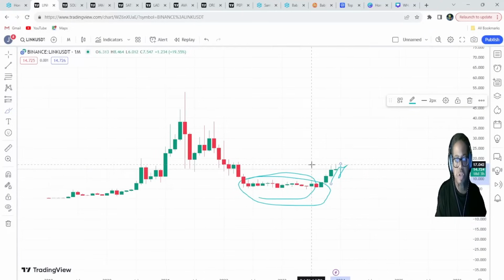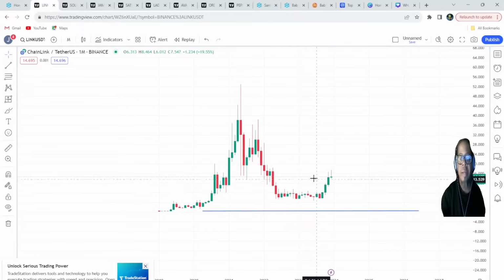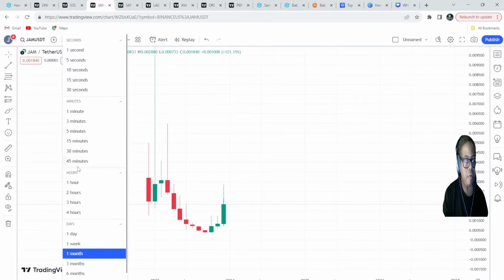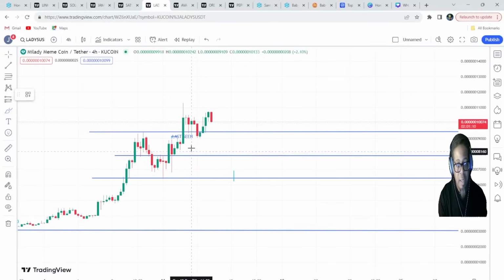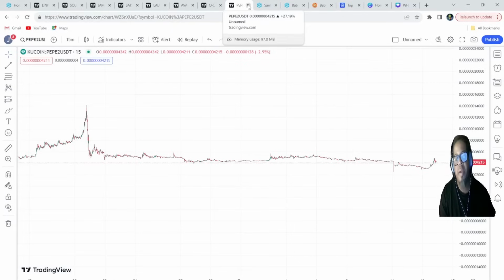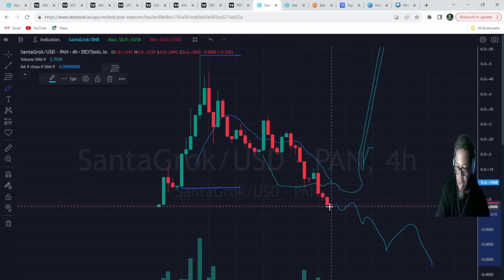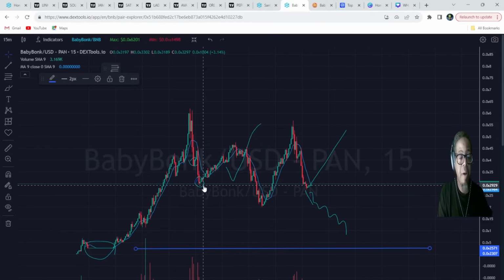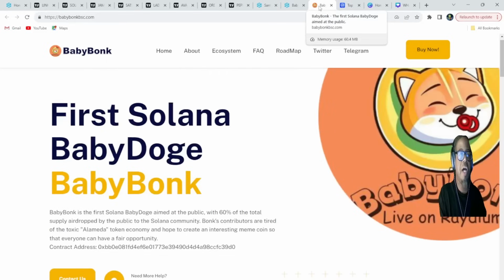CHART WATCHING ...SOL,AVAX,MILADY MEME, ETC AND (NEW MEME COIN BSC)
JUST KEEPING MY EYE ON CHARTS FOUND A FAIRLY NEW MEME COIN AND HAVIN FUN IN THIS BEGINNING BULLLLLLLL